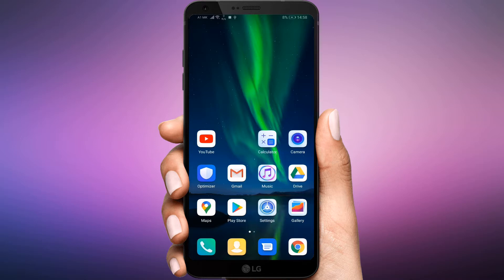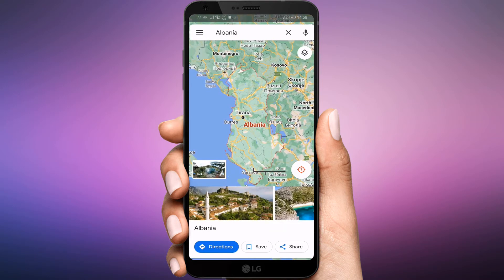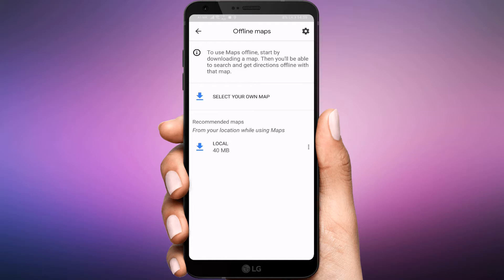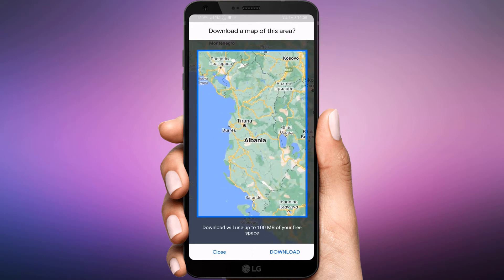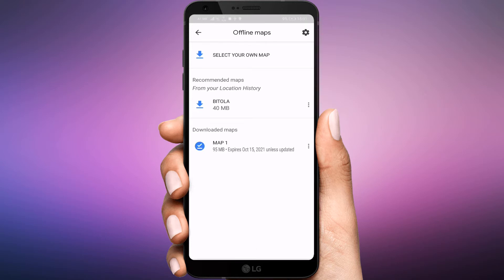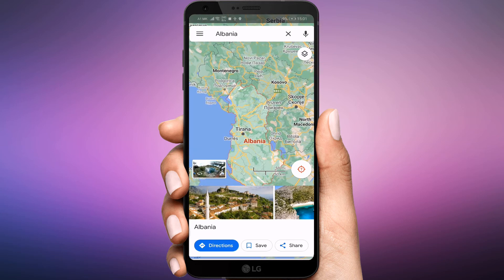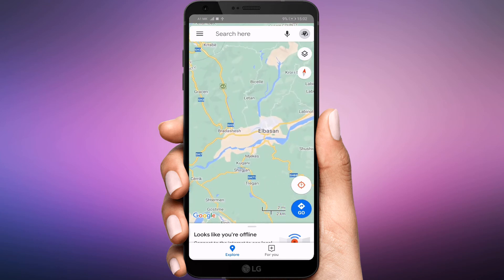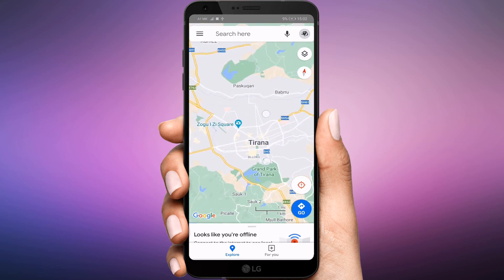How To Use Google Maps Offline Without Internet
How To Use Google Maps Offline For Android Without Internet, How to use Google Maps offline on Android Phone

Google Maps is one of the most reliable navigation services available, but it’s not without its faults. Probably one of the biggest issues is that it works best with a solid data connection, something we can’t always have. If you are traveling in the areas where the network connection gets slower or sometimes it doesn’t work well. It provides a great feature to use the map in offline mode without a connectivity and network stability issue. But before using the Google map without the internet, you have to download and save your journey areas map offline. So that you can use it in the poor network connectivity areas as well.

Just follow these steps to download and use the google map offline. But before using this, you should have a proper internet connection to download and save the journey map offline.